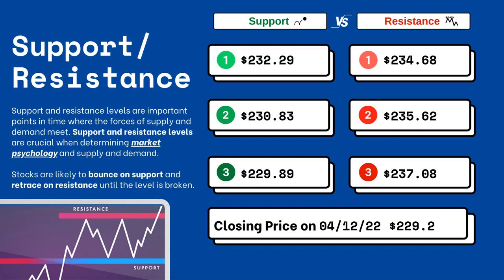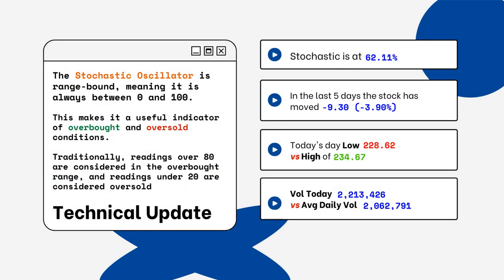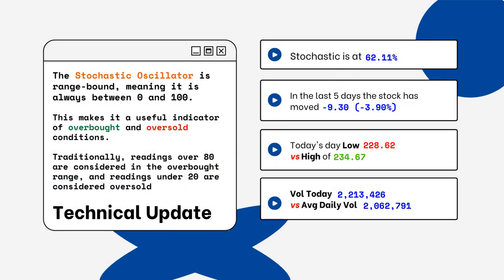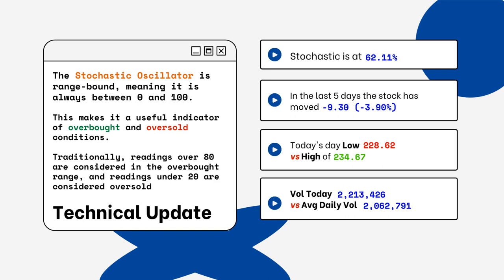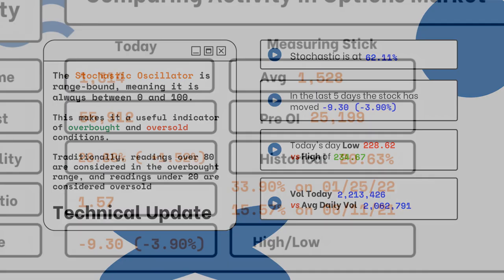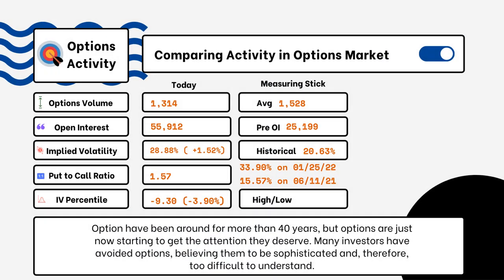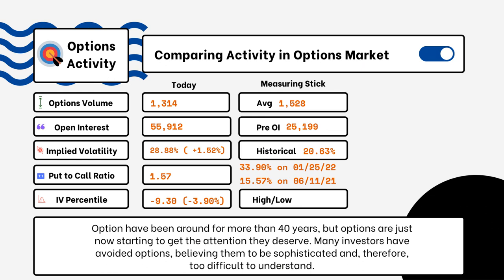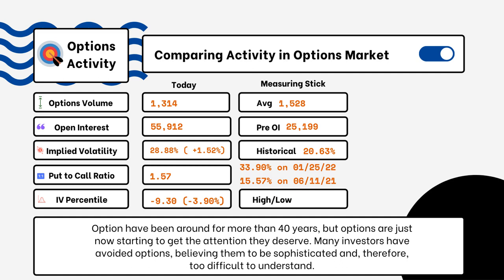$ADP Technical Update You Must Know Under 3 minutes for April 14th 2022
Start using SweepCast.com when your ready to level up your Options Trading by follow the "SMART MONEY" with this UNUSUAL OPTIONS TRACKER! $ADP Technical Update You Must Know Under 3 minutes  for April 14th 2022